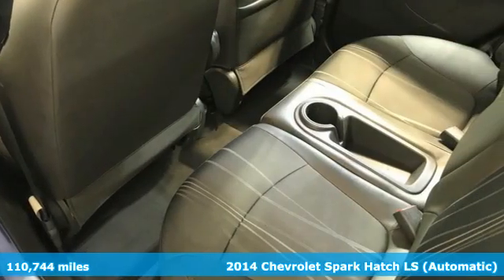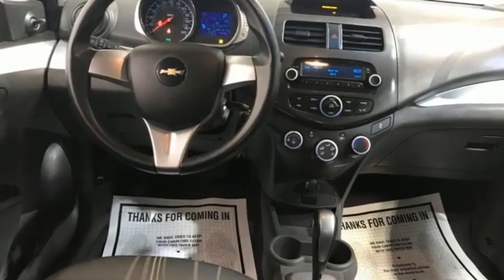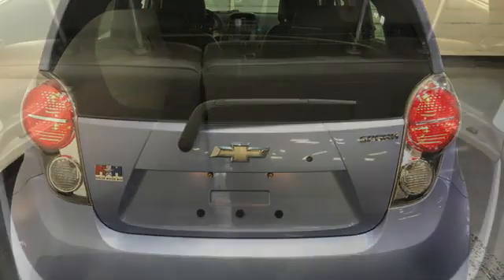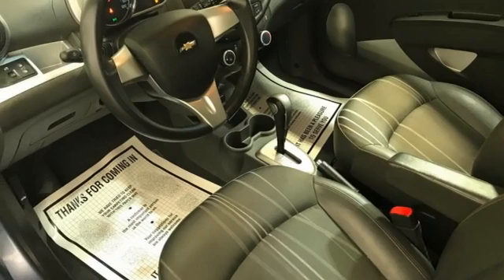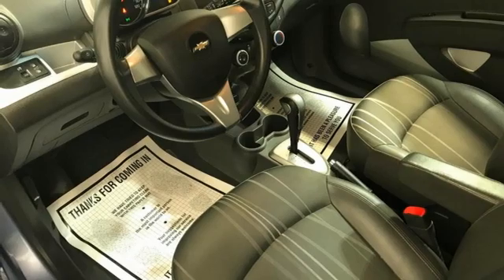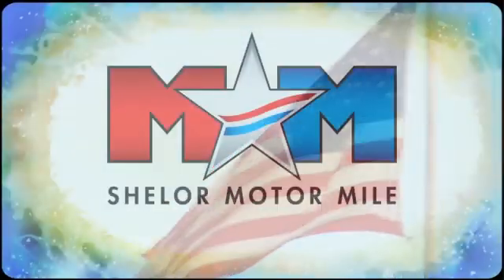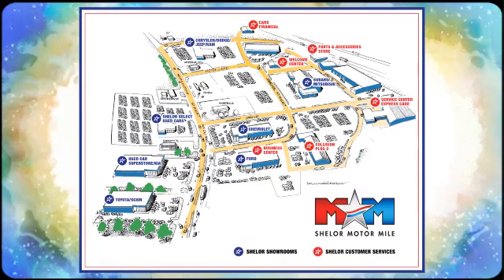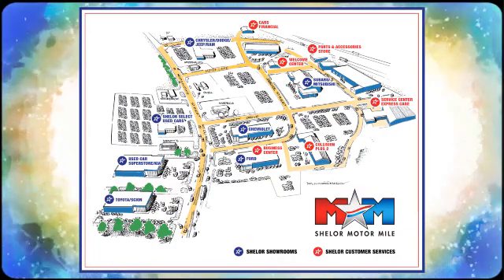Used 2014 Chevrolet Spark Christiansburg VA Blacksburg, VA KA210437A - SOLD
Year: 2014
Make: Chevrolet
Model: Spark
Trim: 4dr Car
Engine: 1.2L 4 Cylinder Engine
Transmission: CVT Transmission
Color: Grape Ice
Interior: Silver w/Silver trim
Mileage: 110744
Stock #: KA210437A
VIN: KL8CB6S94EC592684
Great Conditon. Alloy Wheels, iPod/MP3 Input, Onboard Communications System, ENGINE, ECOTEC 1.2L DOHC 4-CYLINDER M..., TRANSMISSION, CONTINUOUS VARIABLE (CV..., AUDIO SYSTEM, AM/FM STEREO WITH SEEK-..., Serviced here, Local Trade-In SEE MORE!br /br /SHELOR VALUEbr /FOR A FREE VEHICLE HISTORY REPORT 24/7, Call for More Information. Cheap Cars on the Motor Mile provides another vehicle segment to our already considerable selection. These are vehicles that did not meet our retail standards for Shelor Used Car Certification, but still provide affordable transportation. Some vehicles may have mechanical issues. The inspection process includes an internal inspection as well as a State Inspection. Non-State Inspection mechanical items that did not meet standards will be noted. Not all mechanical issues will be known at the time of inspection or at the time of sale. These vehicles include a 30 Day 1,000 mile limited powertrain warranty where the dealer will pay 25% of parts and labor for a covered repair and customer pays 75% of parts and labor for a covered repair. All service work must be performed by a Shelor service facility. br /br /KEY FEATURES INCLUDEbr /iPod/MP3 Input, Onboard Communications System, Aluminum Wheels Rear Spoiler, Remote Trunk Release, Electronic Stability Control, Bucket Seats, Brake Assist. br /br /OPTION PACKAGESbr /AUDIO SYSTEM, AM/FM STEREO WITH SEEK-AND-SCAN AND DIGITAL CLOCK includes outside temperature display (Includes (UQ4) 4-speaker system.) (STD), TRANSMISSION, CONTINUOUS VARIABLE (CVT) (STD), ENGINE, ECOTEC 1.2L DOHC 4-CYLINDER MFI (84 hp [62.6 kW] @ 6400 rpm, 83 lb-ft of torque [112.1 N-m] @ 4200 rpm) (STD). br /br /Tax DMV Fees & $597 processing fee are not included in vehicle prices shown and must be paid by the purchaser. Vehicle information and equipment is based off standard equipment as decoded from VIN and may vary from vehicle to vehicle.br / Chevrolet Ford Chrysler Dodge Jeep & Ram prices include current factory rebates and incentives some of which may require financing through the manufacturer and/or the customer must own/trade a certain make of vehicle. Residency restrictions apply see dealer for details and restrictions. All pricing and details are believed to be accurate but we do not warrant or guarantee such accuracy. The prices shown above may vary from region to region as will incentives and are subject to change.